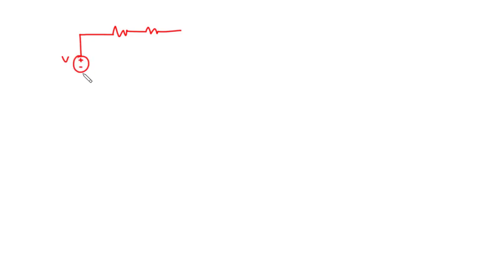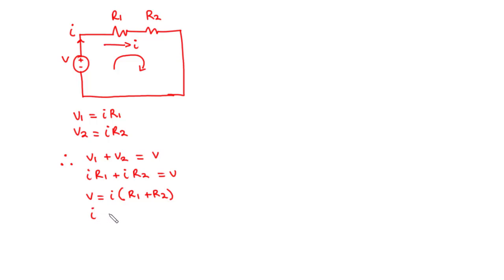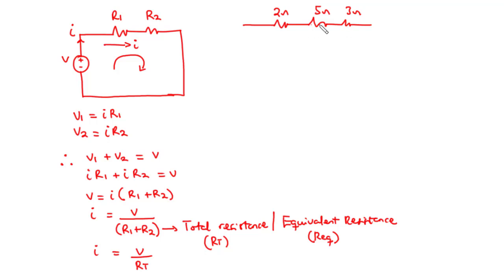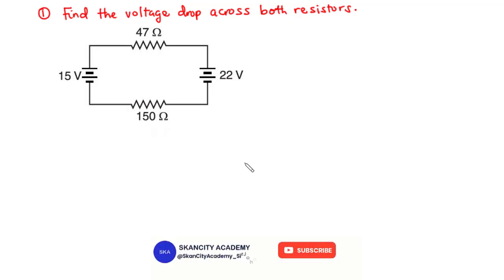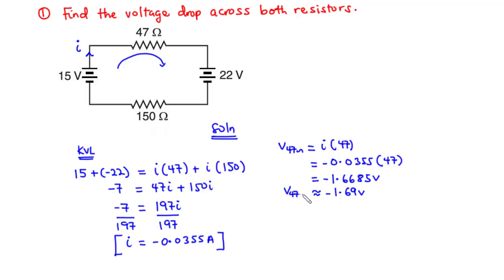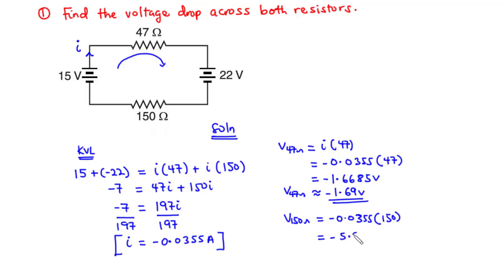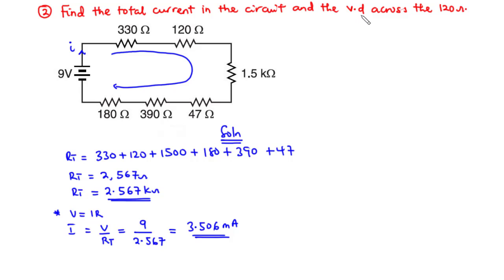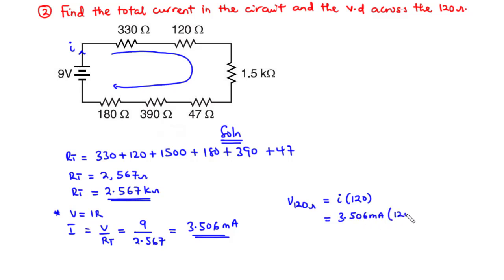☑️09 - Series Resistors and Voltage Division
In this video, we shall learn how to combine resistors in series and to find the voltage across each resistor using voltage division.
This video explains the concept of voltage division with solved examples. The voltage divider rule is applied to divide voltages between series resistors in direct proportion to their resistance.
Given two series resistors; R1 and R2 respectively, the voltage across R1; V1 = [R1/R1+R2]*V
And the voltage V2 across R2; V2 = [R2/R1+R2]*V;
For three resistors connected in series, the voltage drop across the respective resistors are
V1 = [R1/R1+R2+R3]*V
V2 = [R2/R1+R2+R3]*V
V3 = [R3/R1+R2+R3]*V

00:00 - Voltage Division
05:59 - Example 1
10:49 - Example 2